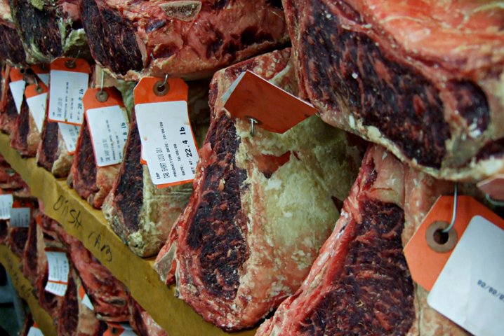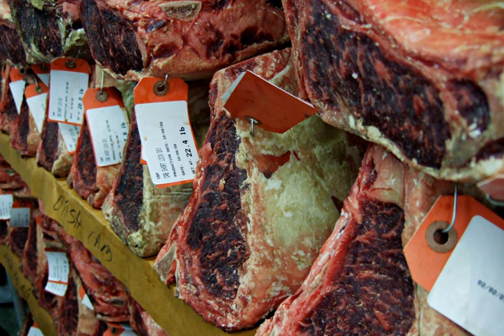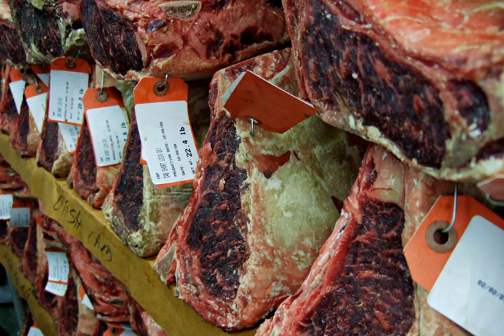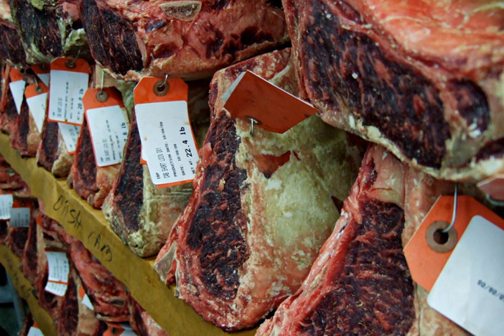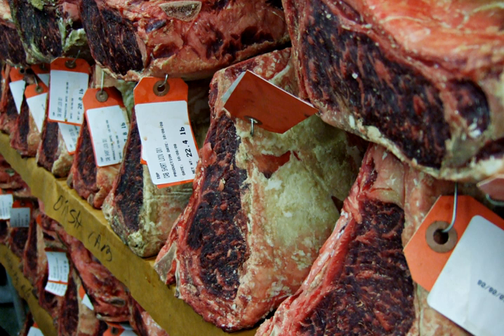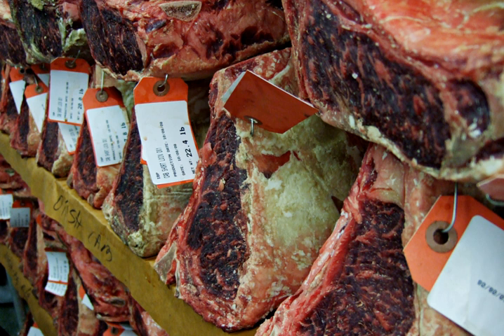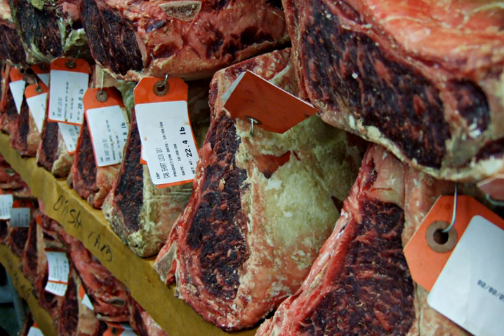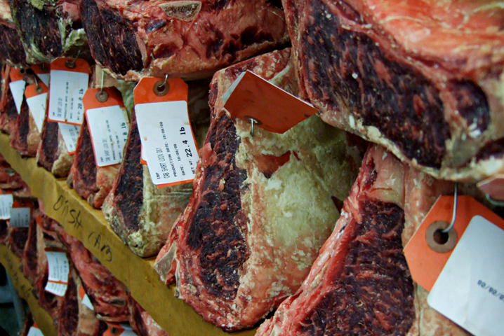Beef aging | Wikipedia audio article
This is an audio version of the Wikipedia Article:
Beef aging

00:00:10 1 Dry-aged beef
00:03:35 2 Wet-aged beef
00:04:42 3 See also

- Socrates

SUMMARY
Beef aging (American English) or ageing is a process of preparing beef for consumption, mainly by breaking down the connective tissue.